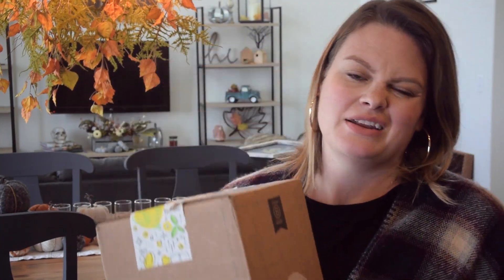CALDREA PRODUCT REVIEW || Grove Collaborative || CLEANING INSPIRATION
I was really curious to try multiple scents from Caldrea! I'm so glad I did because they are all pretty great! I order all my cleaning products through Grove Collaborative. Check them out below.

Grove Collaborative
**Use this code to get a 5-piece gift set and receive $10 after your first purchase.

About me:
Hi! My name is Leah and I’m 32. My family and I just recently moved to Colorado from St. Louis. We are originally from the Miami area. My husband is a Pastor and my background is in Communications. We have two kids, Ben (6) and Charlotte (5). I love making home, lifestyle, and how-to related videos on YouTube! It’s honestly a dream. I’m really goofy, sentimental, and honest. I love my family and friends!